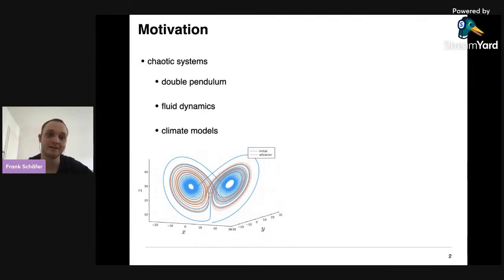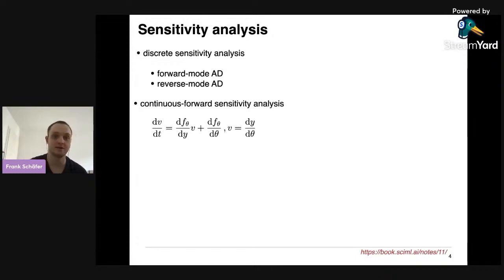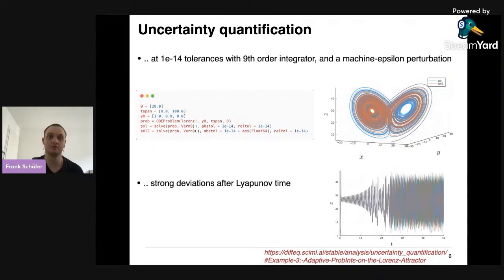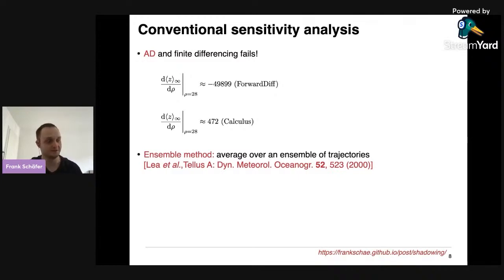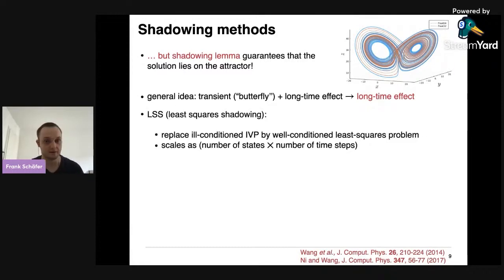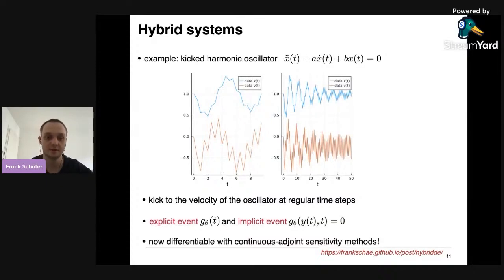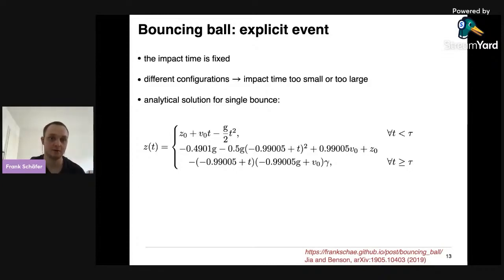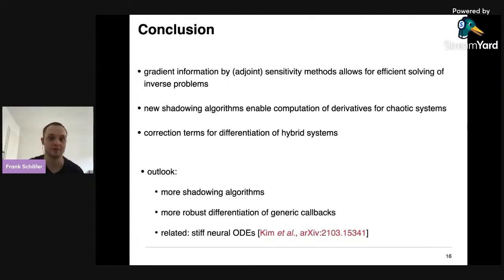Computing Derivatives for Chaotic and Hybrid Systems | Frank Schäfer | SciMLCon 2022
This talk was part of SciMLCon 2022! For more information on the SciML Open Source Software Organization for Scientific Machine Learning, check out

Abstract:
In this talk, we present shadowing methods for chaotic dynamical systems and continuous-adjoint sensitivity methods for hybrid differential equations modeling explicit and implicit events. The methods are implemented in the DiffEqSensitivity package. Possible fields of application for these tools range from model discovery with explicit dosing times in pharmacology, over accurate gradient estimates for chaotic fluid dynamics, to the control of open quantum systems.

Description:
Chaotic behavior occurs in many research fields, including fluid dynamics and climate modeling [1]. Due to phenomena such as exploding gradients, computing derivatives for such chaotic systems has been challenging, and various solutions have been developed [2,3,4] when conventional forward or adjoint methods fail to provide accurate sensitivity information. In the first part of the talk, we discuss sensitivity methods tailored for chaotic systems.

In a similar spirit, handling events in the numerical simulation of differential equations is of paramount interest. Even in simple scenarios such as accurately describing a bouncing ball, proper event handling is required. In the SciML ecosystem, event handling is implemented using callbacks in the DiffEqCallbacks package. If parts of the underlying model are not explicitly known and have to be learned from data, one might want to replace the unknown parts with learnable structures such as neural networks. This mindset, where parametrized basis expansions augment scientific domain knowledge in the form of differential equations, was recently introduced under the name of universal differential equations [5]. The optimization (also known as the training) of the neural network parameters is commonly realized by computing a gradient with respect to a loss function modeling the objective. However, discrete sensitivity analysis techniques based on AD packages such as ForwardDiff, ReverseDiff, and Zygote may scale poorly with the number of parameters (in the case of forward-mode AD) or have a large memory footprint due to the caching of intermediate values (in the case of reverse-mode AD). Therefore, it is highly desirable to make also continuous adjoints compatible with callbacks. In the second part, we discuss these modified continuous-adjoint sensitivity methods [6].

[1] Michael Ghil and Valerio Lucarini, Rev. Mod. Phys. 92, 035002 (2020).
[2] Qiqi Wang, Rui Hu, et al. J. Comput. Phys. 26, 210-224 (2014)
[3] Angxiu Ni and Qiqi Wang. J. Comput. Phys. 347, 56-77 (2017).
[4] Angxiu Ni and Chaitanya Talnikar, J. Comput. Phys. 395, 690-709, (2019)
[5] Chris Rackauckas, Yingbo Ma, et al., arXiv:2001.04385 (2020).
[6] Timo C. Wunderlich and Christian Pehle, Sci. Rep. 11, 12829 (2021).

Contents
00:00 Welcome and introduction
00:30 Overview of talk
01:23 Ordinary differential equations and Sensitivity Analysis (SA)
02:12 Problems with conventional methods when applied to chaotic systems
02:33 Short overview of sensitivity analysis
03:54 Introduction to chaotic systems
05:29 Methods for quantification of uncertanity in chaotic systems
06:24 Conventional SA and automatic differentiation (AD) aren't working properly in such systems
09:35 Shadowing lemma and shadowing methods
11:05 Replacing initial value problem by optimisation problem like least-squares problem
11:41 More refined optimisation methods
12:44 Hybrid systems with discontinuity in time evolution
14:17 Example: bouncing ball
15:14 Is bouncing is explicit event depending on time or implicit event depending on state?
15:55 Bouncing as explicit event
16:56 Bouncing as implicit event
17:52 General idea of used method
18:33 Conclusion
19:00 Q&A: can you elaborate about problem of higher order derivatives?
19:55 Q&A: what are the next steps of SciML in this field?